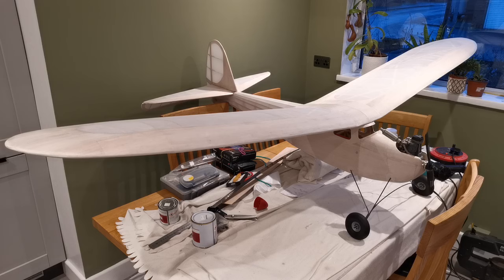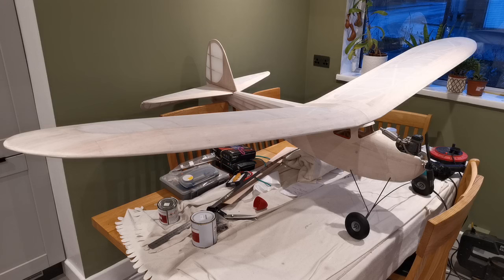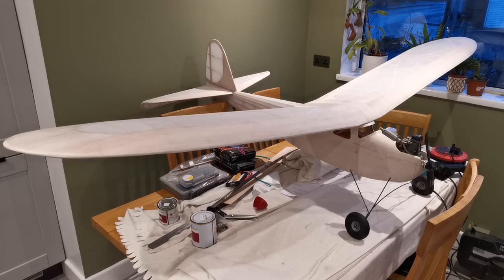Covering complete ready to start splashing some paint about.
A big thank you to all who have shared the journey so far on this fun build. I hope it has inspired some to give building your own planes a go.